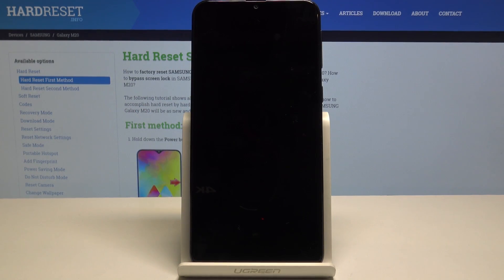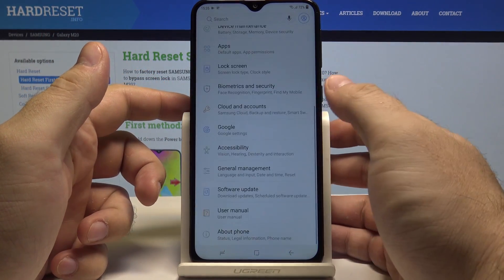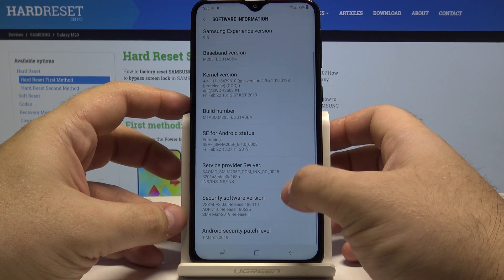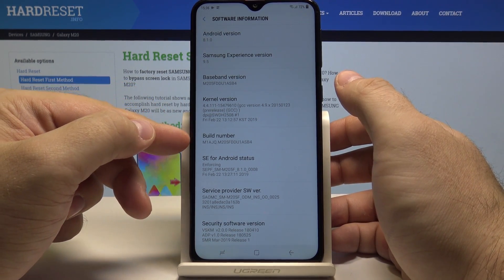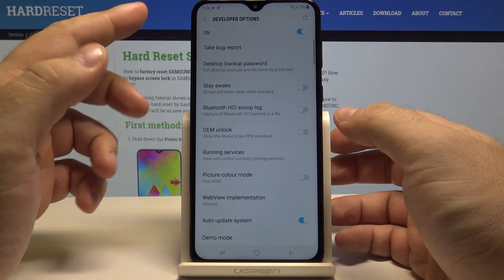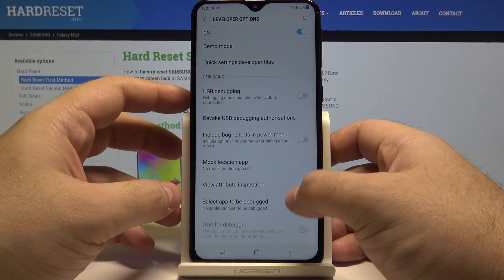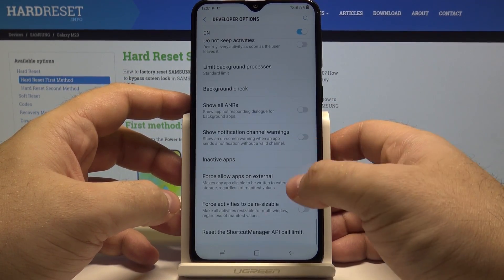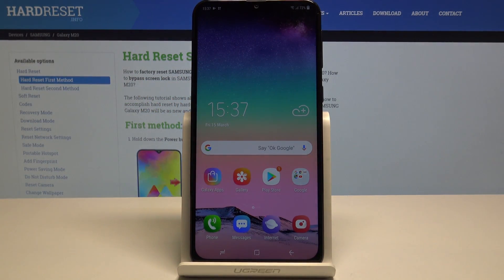How to Activate Developer Options in SAMSUNG Galaxy M20 – OEM Unlocking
Check out the best and quickest way to activate Developer Options in Samsung Galaxy M20. Watch the following tutorial and within few seconds enable Developer Options in your mobile. Quickly go back to factory defaults. Restore developer settings just within a few steps.

How to activate Developer Options in Samsung Galaxy M20? How to activate Developer Options in Samsung Galaxy M20? How to unlock OEM in Samsung Galaxy M20? How to enable USB Debugging in Samsung Galaxy M20? How to allow OEM to be unlocked? How to enable OEM unlocking in Samsung Galaxy M20?